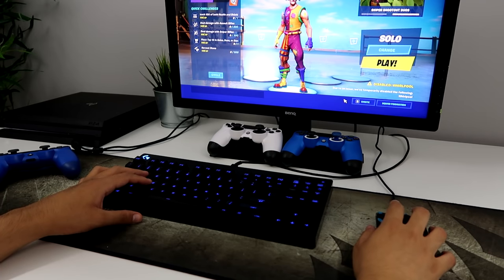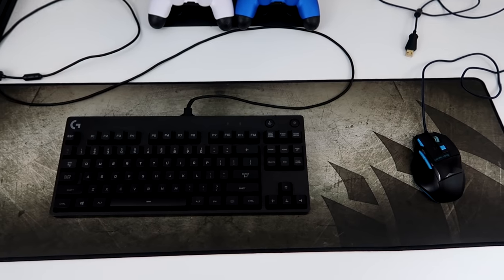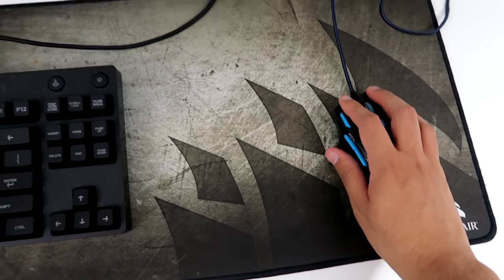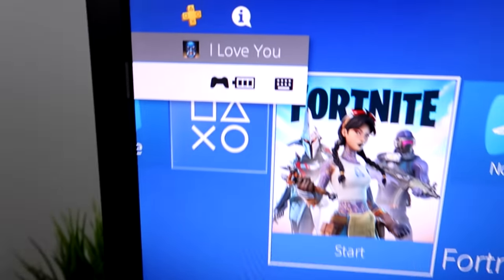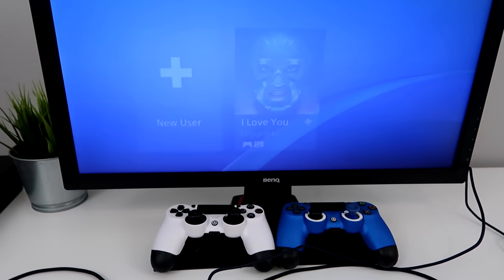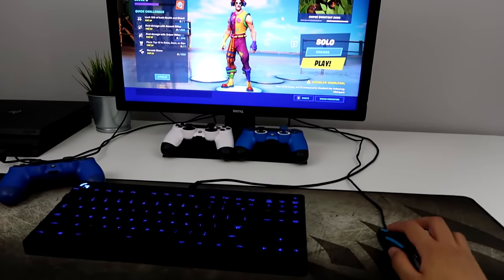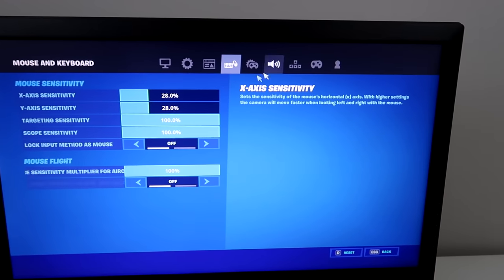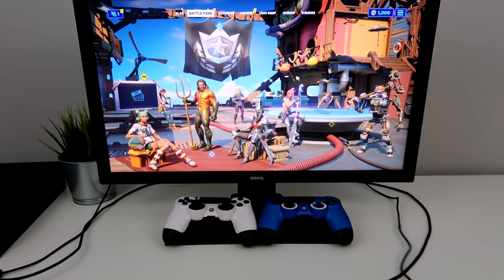How to CONNECT KEYBOARD AND MOUSE TO PS4 (Fortnite) (EASY METHOD)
How to connect keyboard and mouse to PS4! You can use this method to play fortnite.